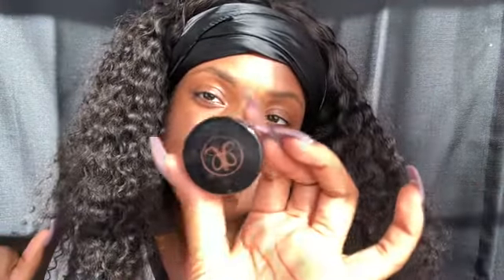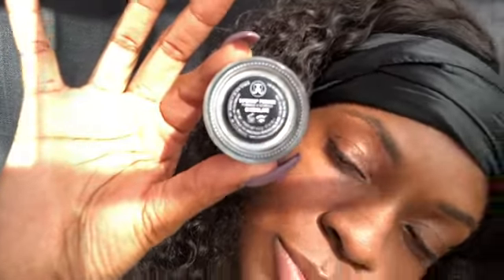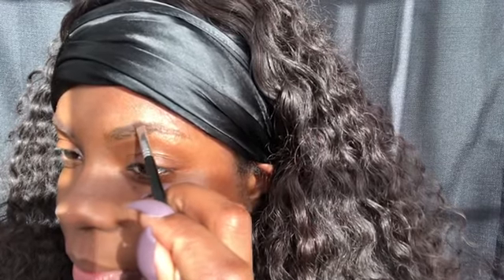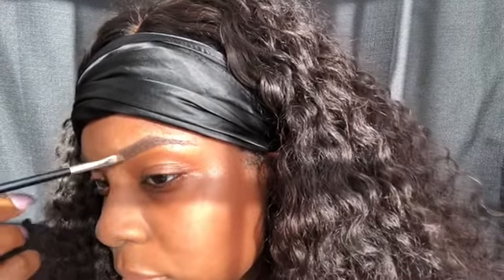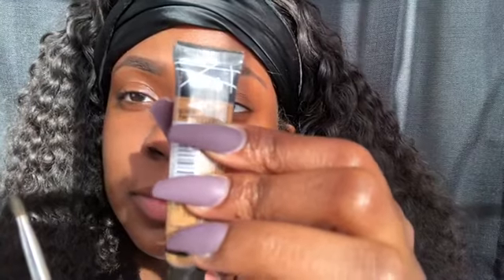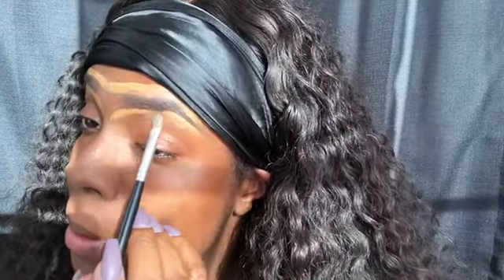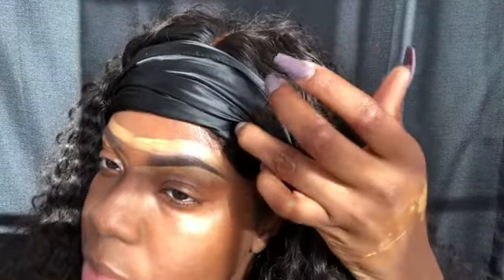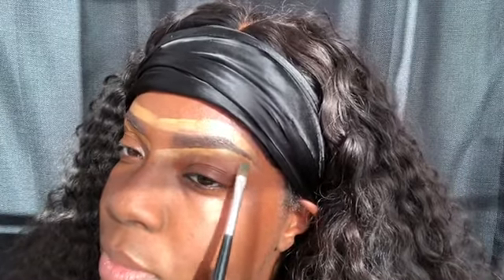Eyebrow Tutorial 2019